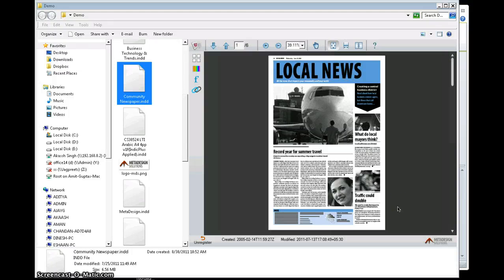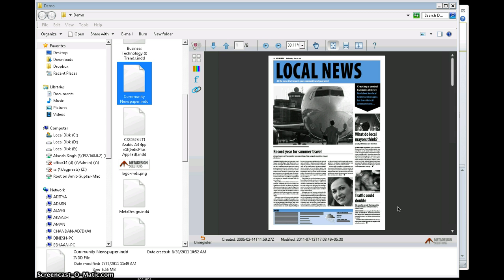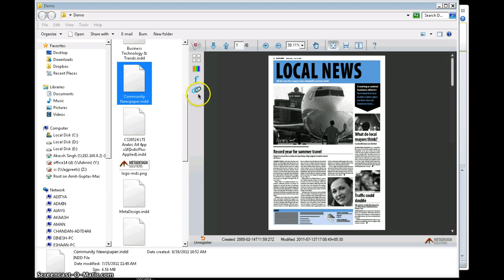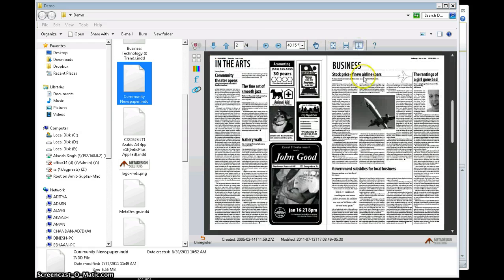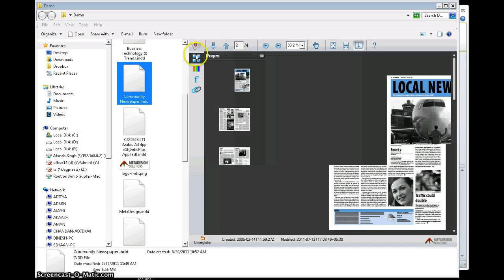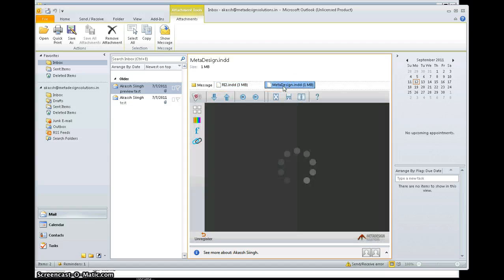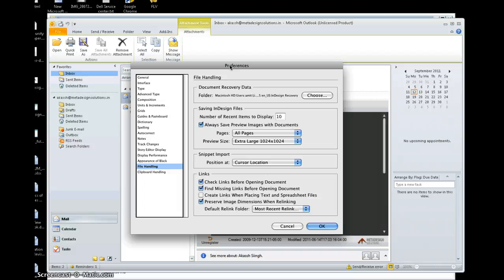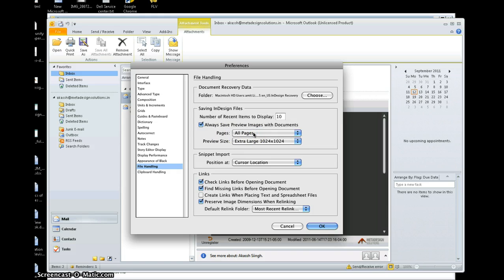ADOView - InDesign CS6, InDesign, InCopy Document Viewer, Reader Windows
ADOView - InDesign CS6 Viewer, InDesign, InCopy CS4, CS5, CS6 Documents Viewer or Reader Windows

ADOView : View InDesign CS4, CS5, CS6, InCopy and IDML file formats. This lets you preview your InDesign and InCopy Documents without having InDesign or InCopy Installed on your PC. It has tight integration with Windows explorer and Microsoft Outlook.

File Types Supported:
# InDesign (CS4 to CS6) Documents and Templates
# IDML and ICML
# InCopy Documents and Templates
# InDesign Snippet Documents (IDMS)
# Adobe InDesign XML Interchange

Features:
# Integrates into Microsoft Outlook
# View list of fonts, images and swatches used in InDesign and InCopy Documents
# Multi Page Preview of InDesign (CS4 to CS6) Documents
# View Pages as Thumbnail
# View InDesign (CS4 to CS6) Document in Spread View
# Seemless integration with Windows Explorer
# Allows Zoom In and Zoom Out
# Fully Functional 7 Days Demo
# Frequent Updates
# Excellent Support